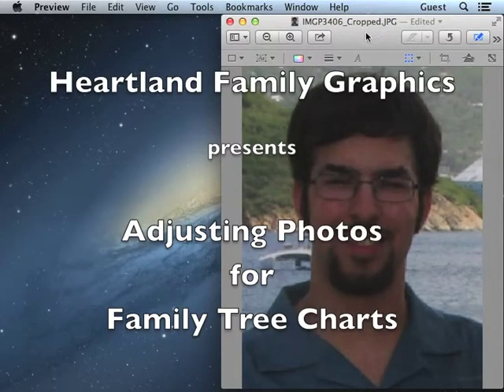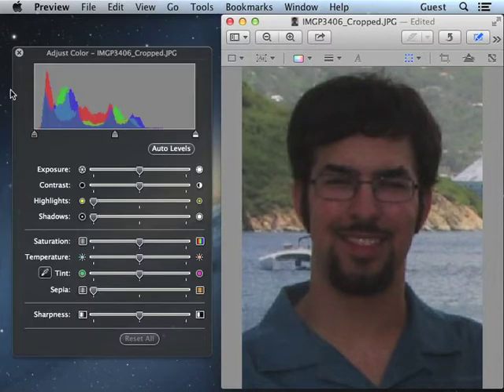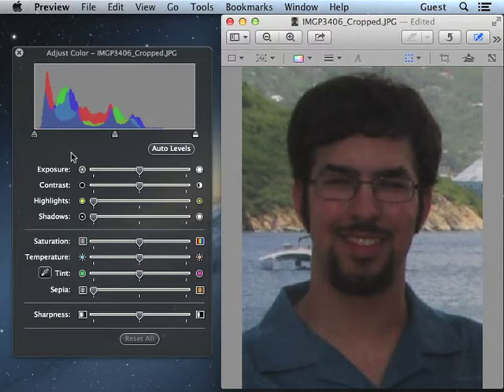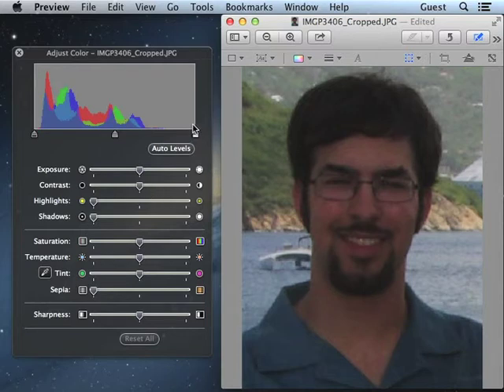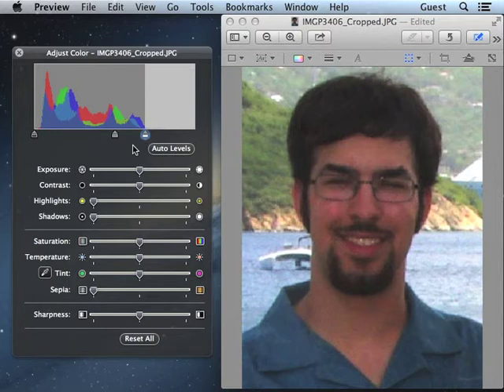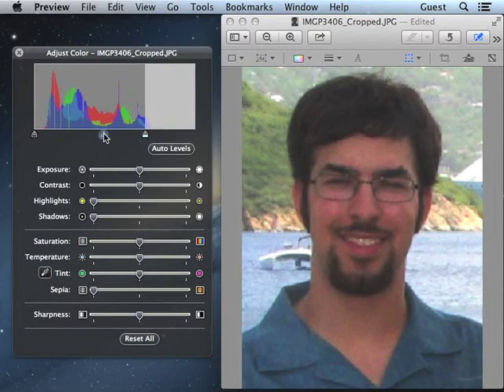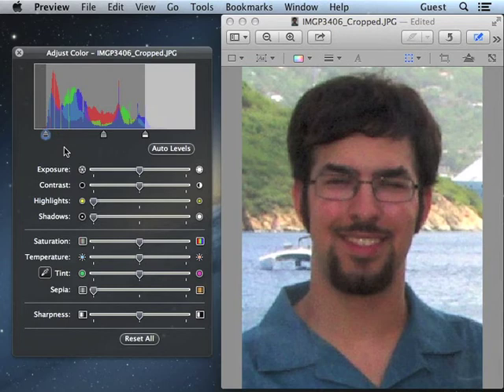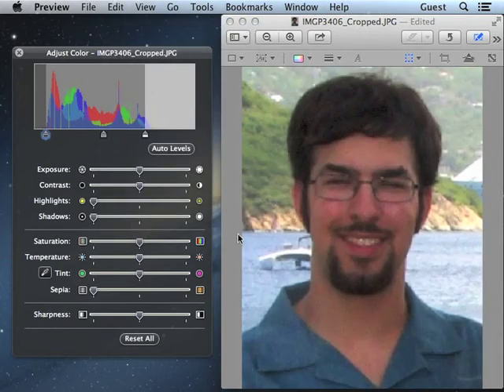Adjusting Photos for your Family Tree Chart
Getting the levels right in your photos is one of the easiest and effective ways to maximize the appearance of your family tree chart. And it's also a great technique for making any photo look better, inside or outside of a chart.